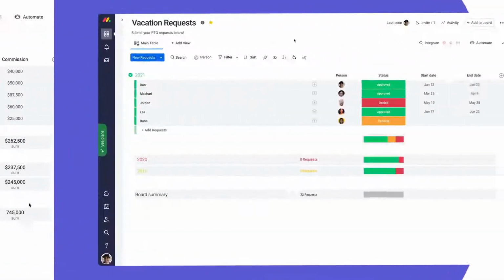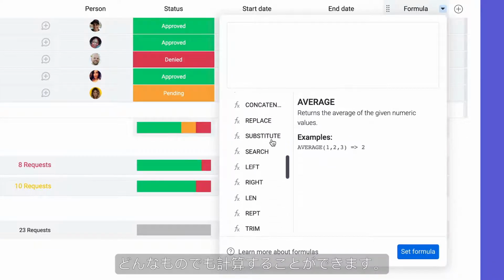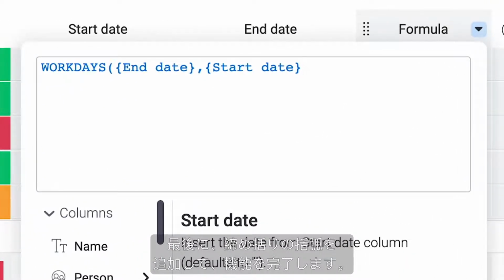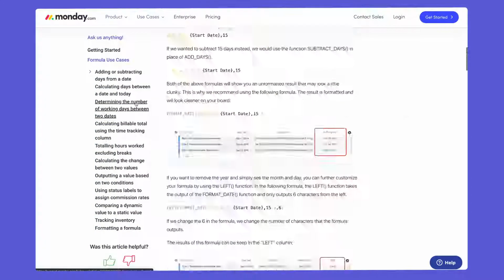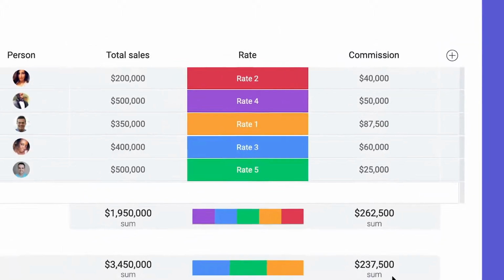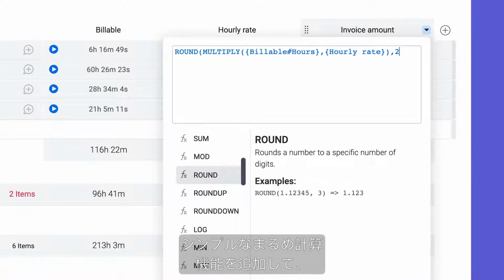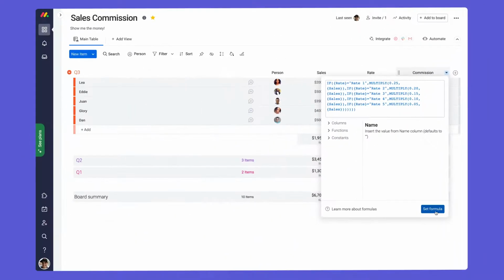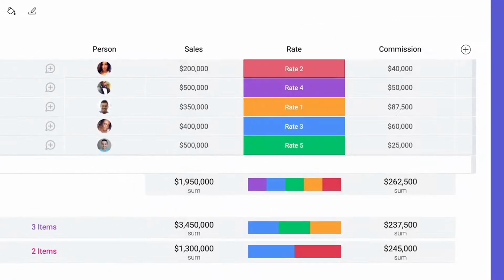The Formula Column | monday.com (Japanese CC)